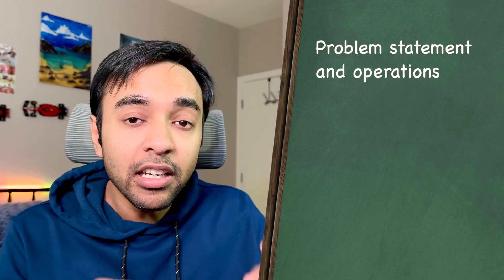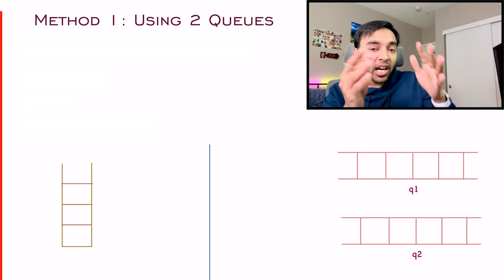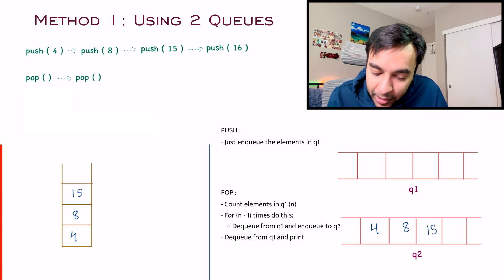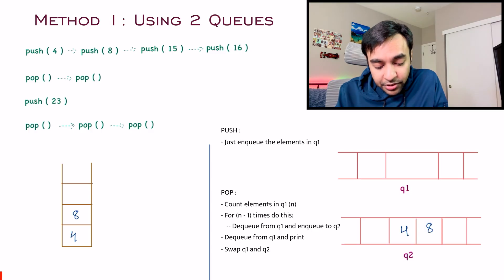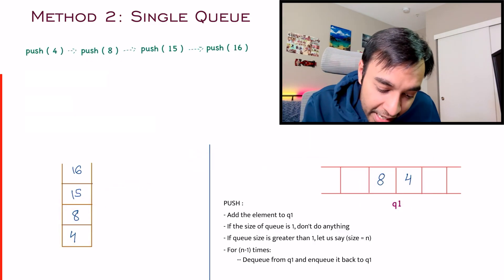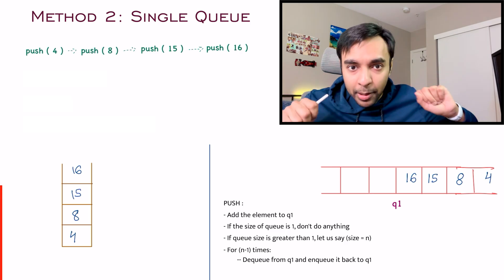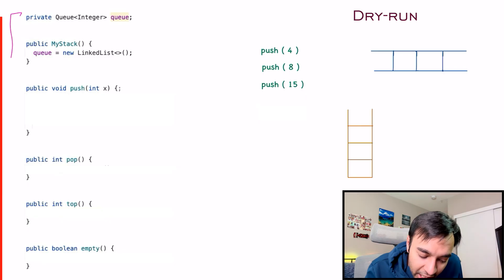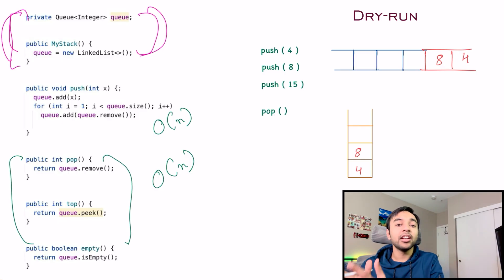Implement Stack using Queues (LeetCode 225) | Using single and 2 queues | Visuals and animations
Chapters:
00:00 - Intro
00:58 - Problem Statement
02:15 - Step by step demo
08:38 - Using a single queue
15:02 - Dry-run of Code
18:08 - Final Thoughts